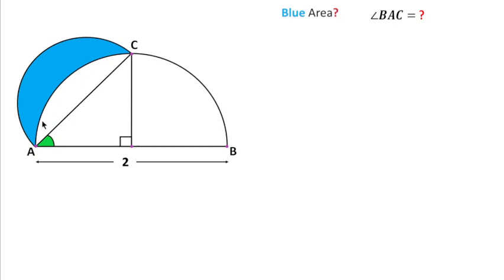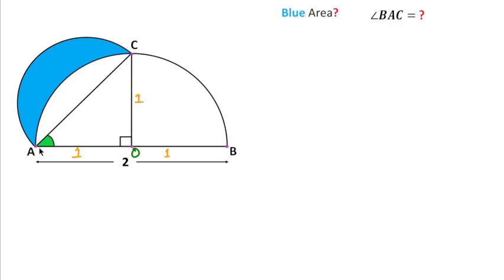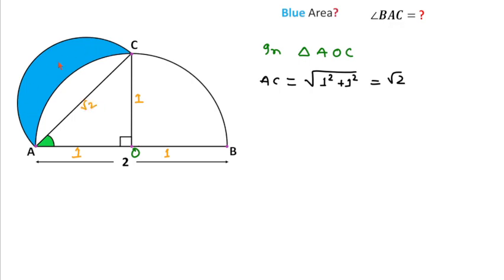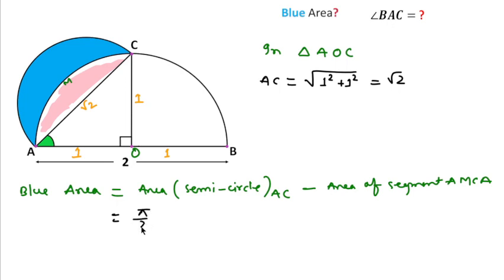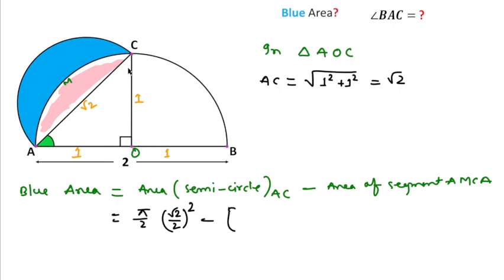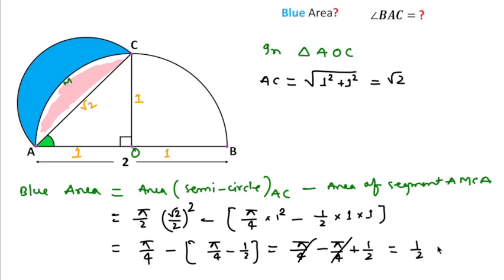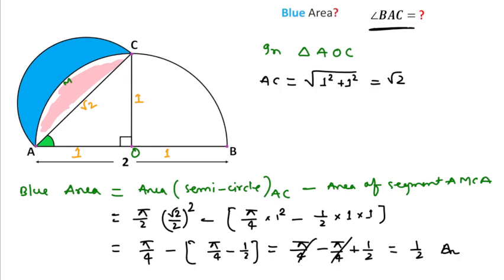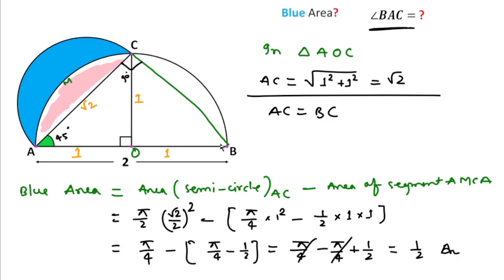Find Blue Area and angle BAC. Exercise your Mind with this Geometry Problem.